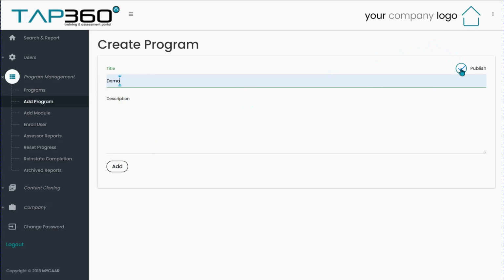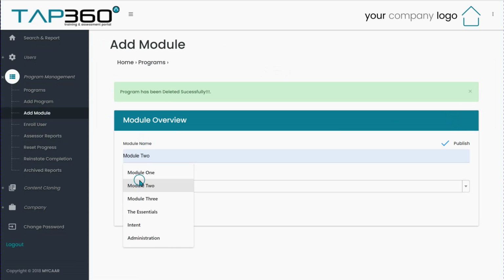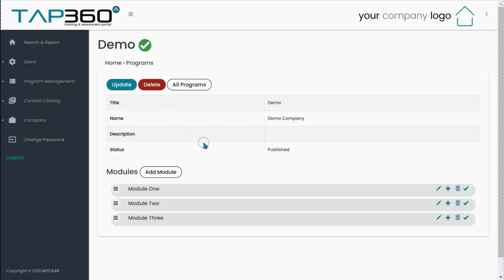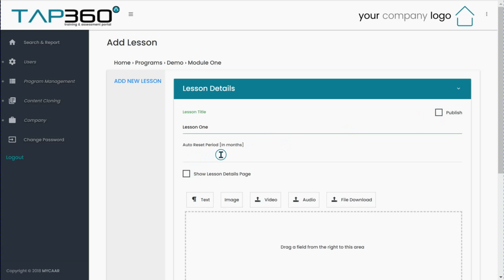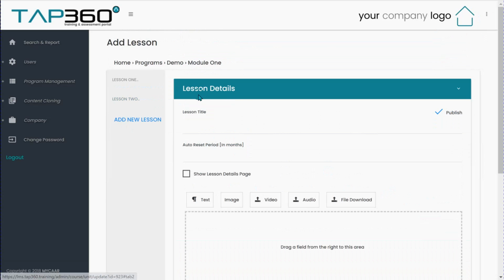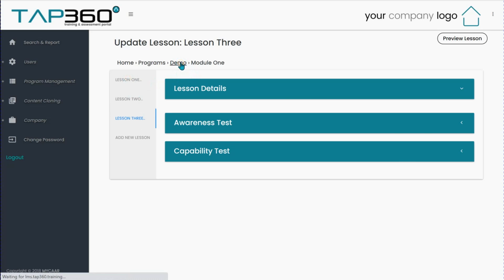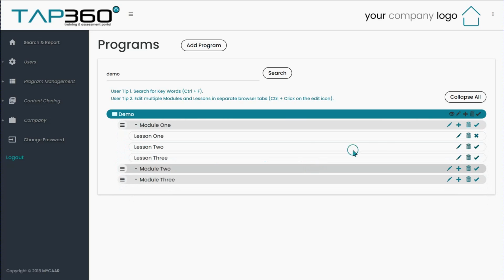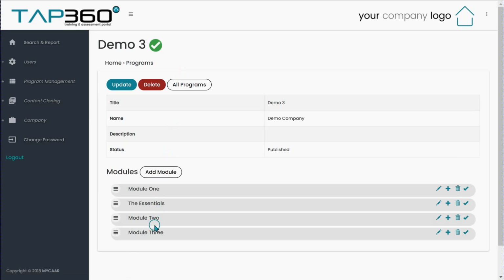Create programs, modules and lessons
How to create programs, modules and lessons in TAP360